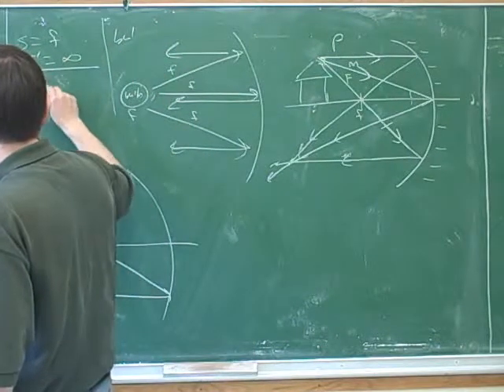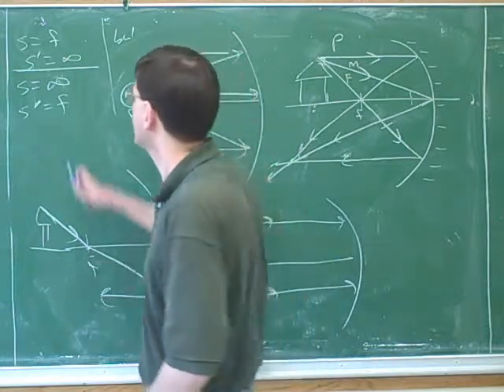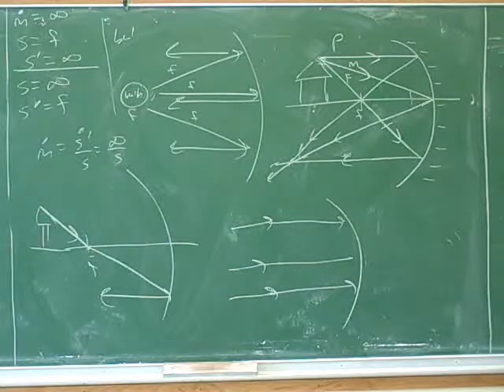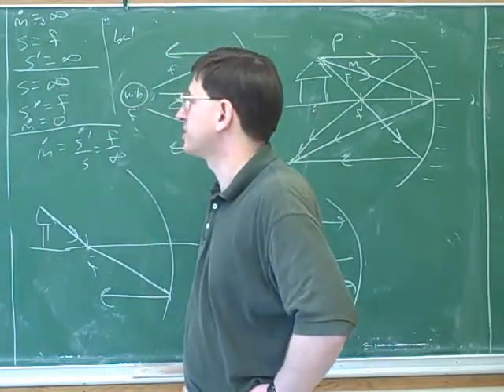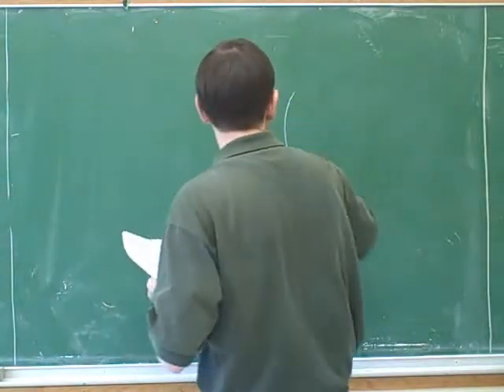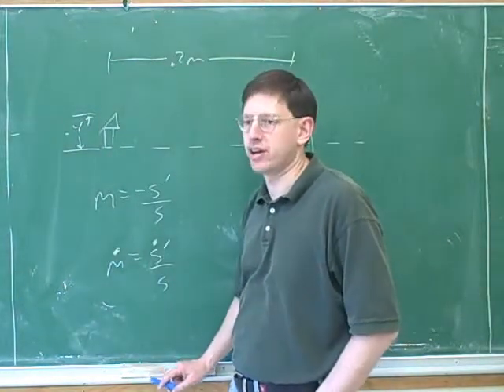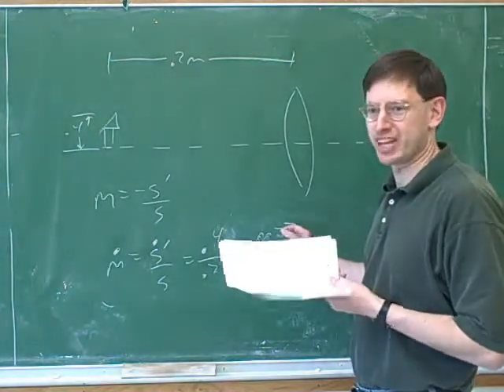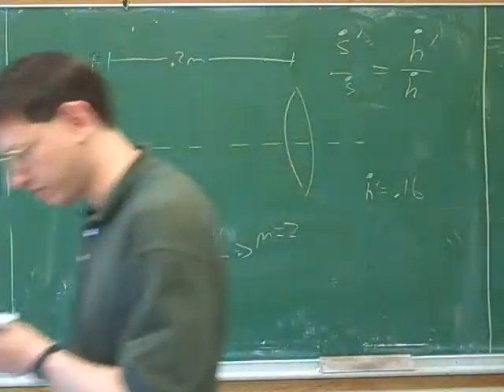Light, lenses, mirrors; relativity (2)